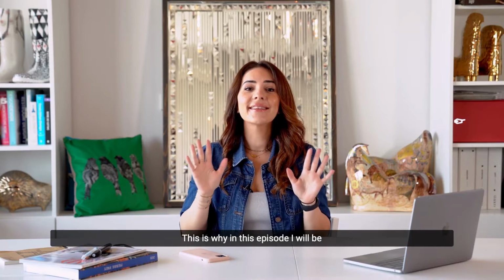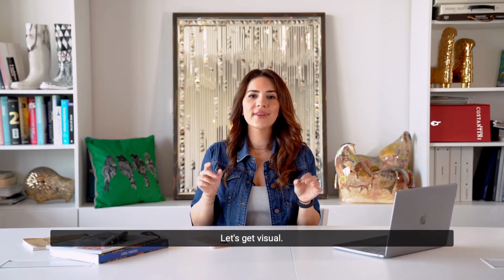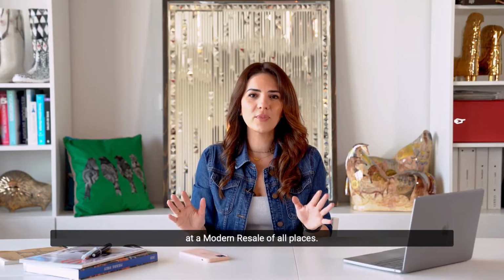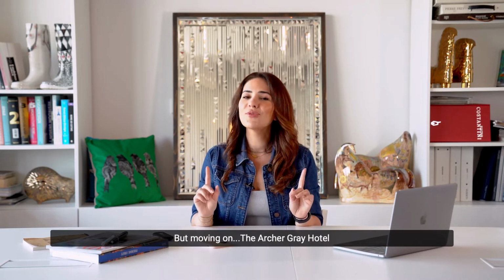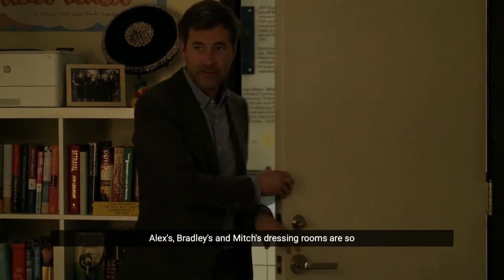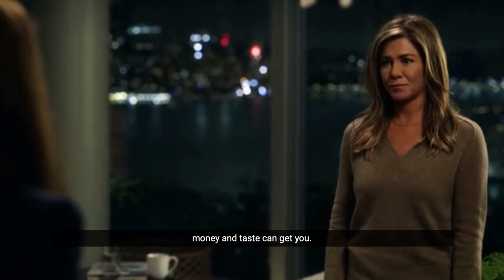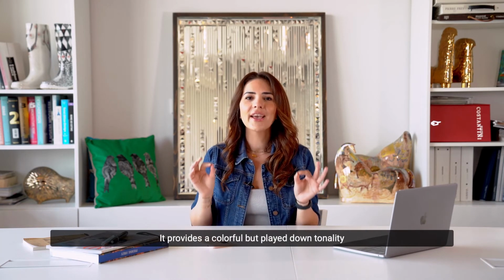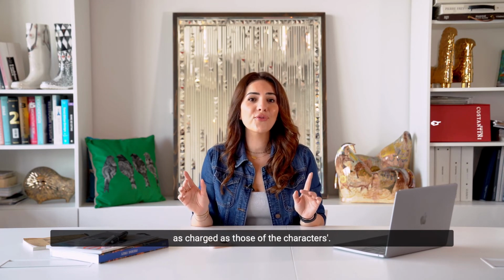HIGH END Interior Designer REACTS to THE MORNING SHOW Interiors!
The spotlights are on and Nina has a lot to say on the sets they light up. Amidst the scandals, drama and elite-worthy tantrums, Apple TV+’s The Morning Show boasts stunning & lavish modern interiors. Here are Nina's thoughts on the designs, the way they convey tone and the show’s ambiance feutrée in this second episode of Nina Reacts.